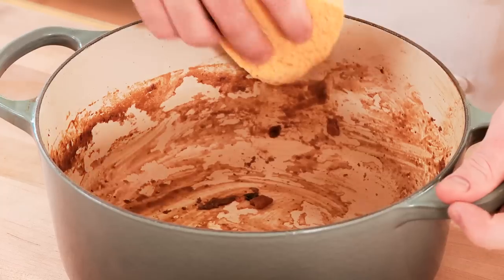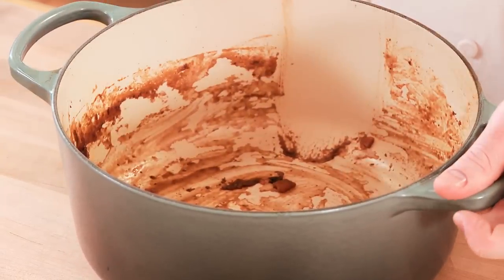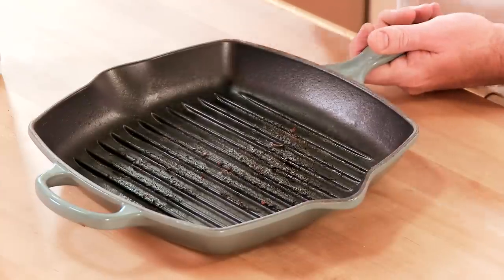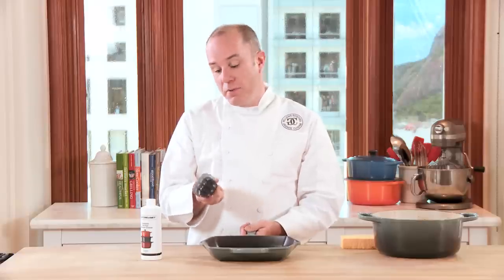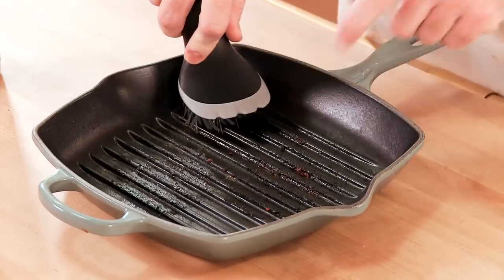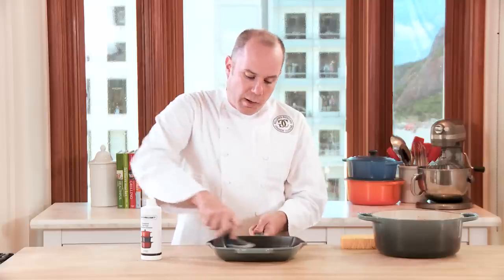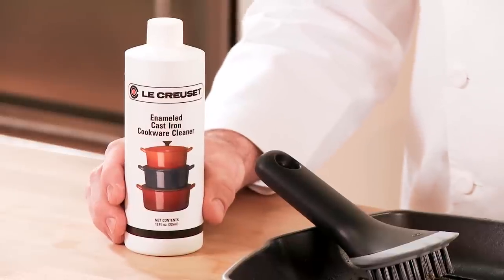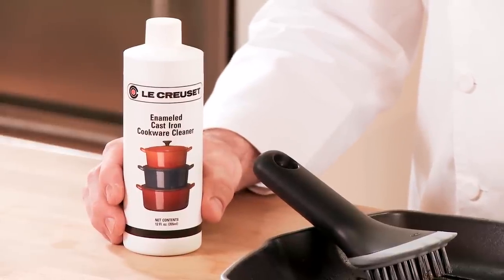Cleaning Tips for Le Creuset Cookware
While Le Creuset's enameled cast iron cookware can go in the dishwasher, cleanup is often so easy that it might not ever need to.